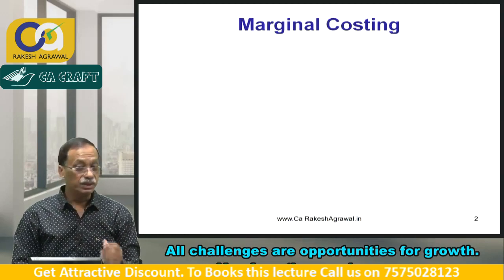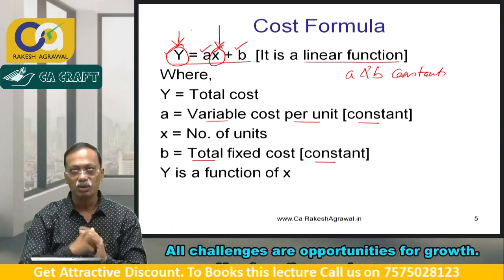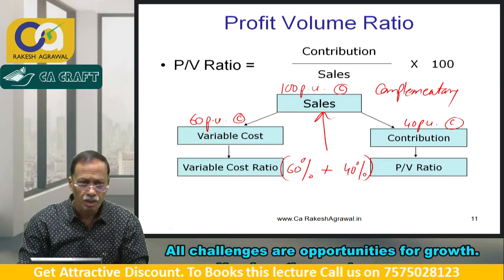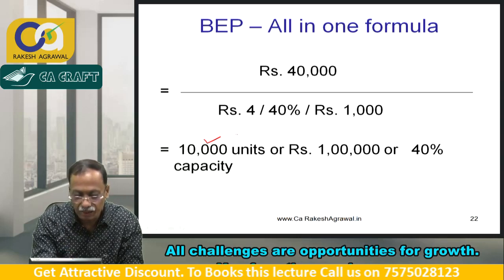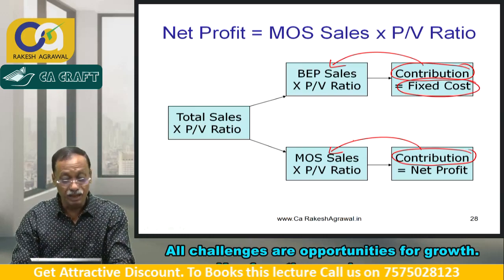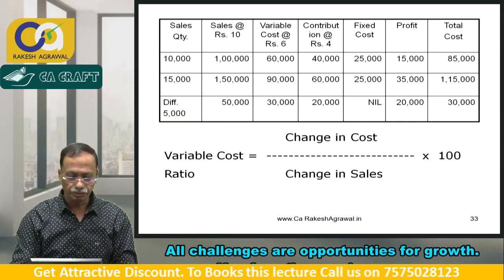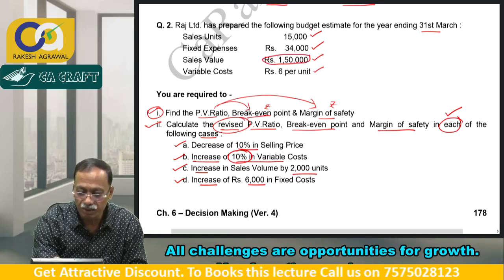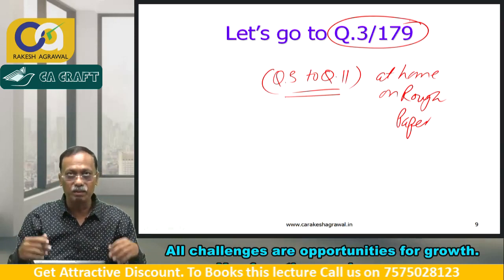CA Final SCM&PE Ver4 Lecture 2 Decision Making Latest Recorded CA Final SCM&PE Lectures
Dear Students,

CA Final SCMPE Full Course by CA Rakesh Agrawal for Nov 2023